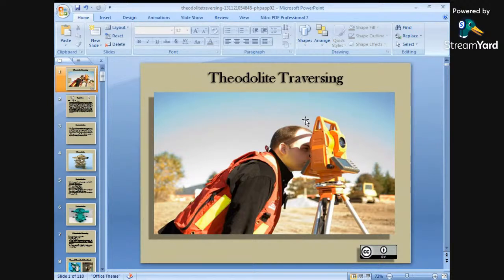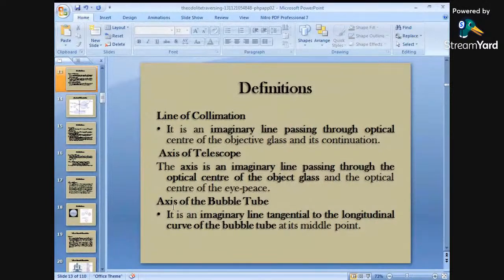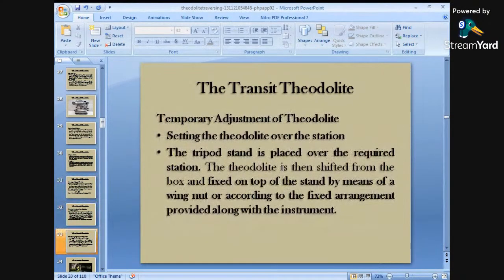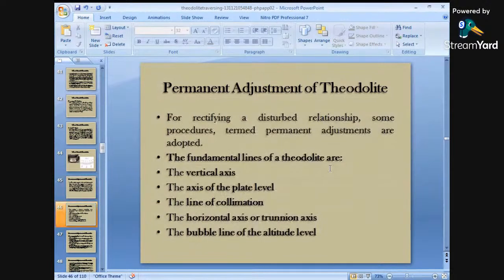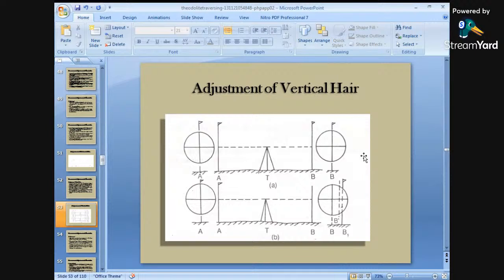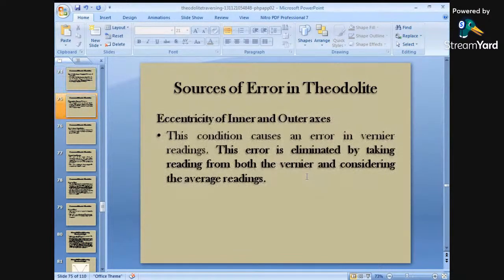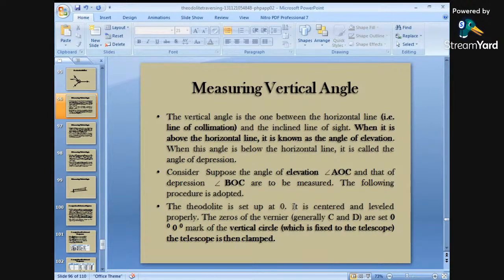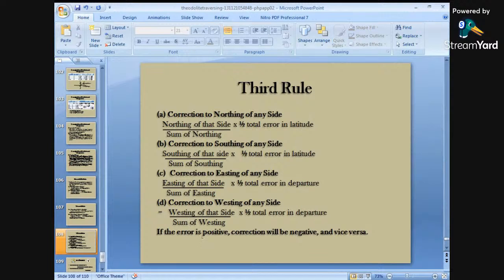41_Lecture on Surveying under PRERANA Scheme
GATE-22 classes under PRERANA Scheme for SC/ST students approved by AICTE organised by Anjuman College of Engineering & Technology, Sadar, Nagpur-13 (M.S). A renowned college in vidharba region , located in hearth of city.